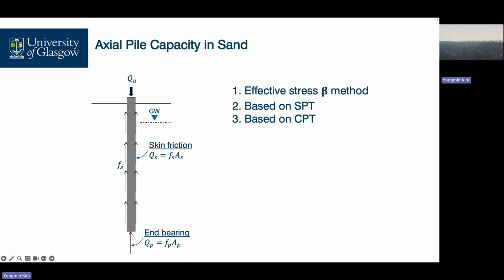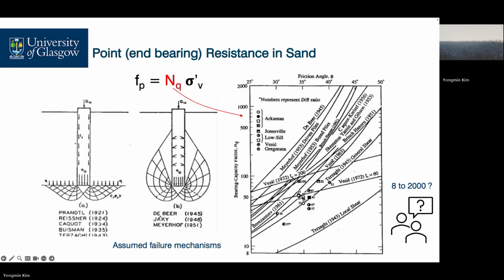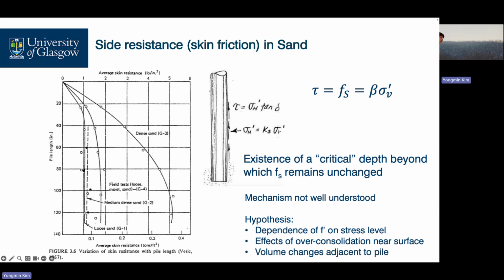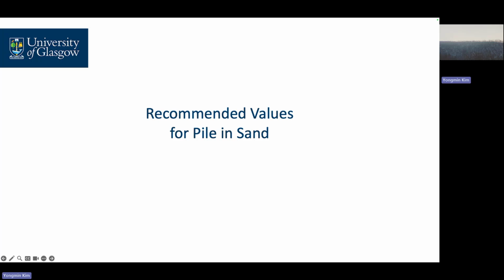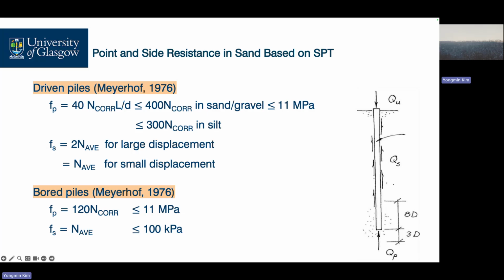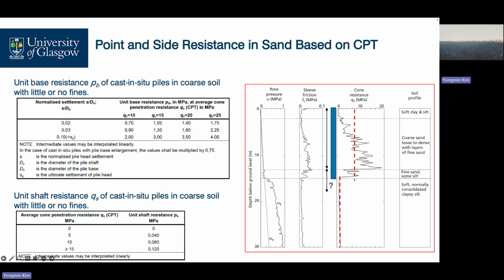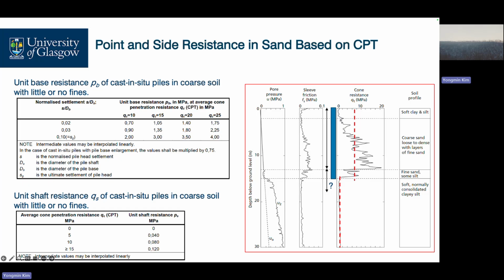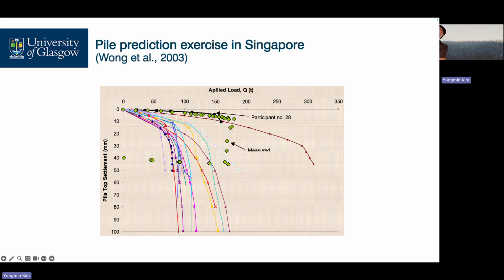CVE3231 FE Week 9 20260302 101938 Axially Loaded Pile 2